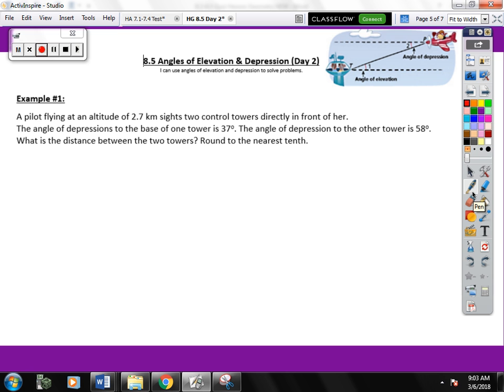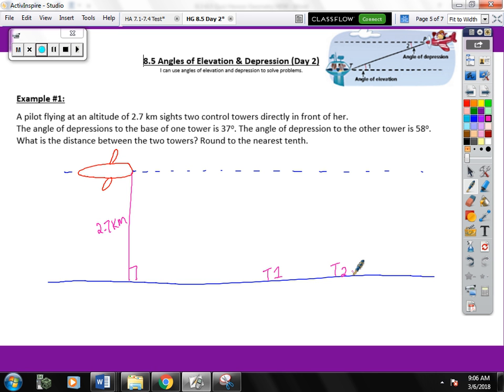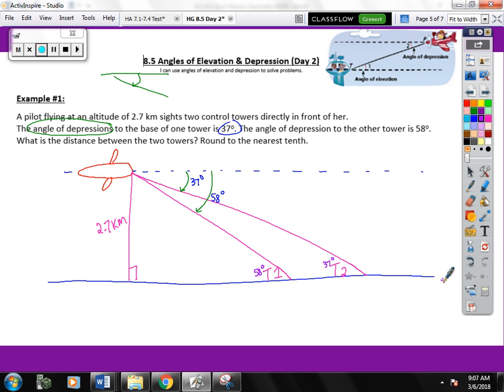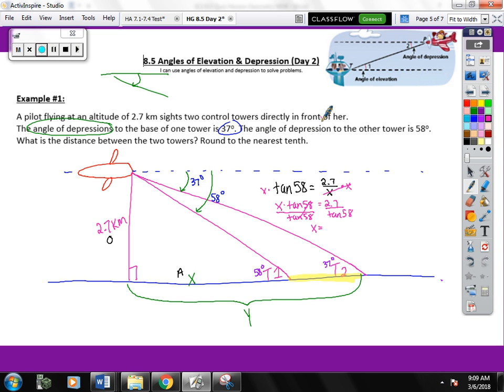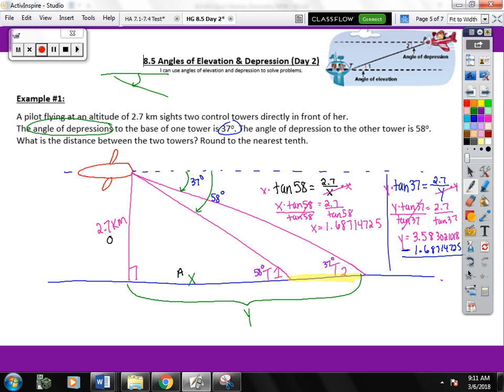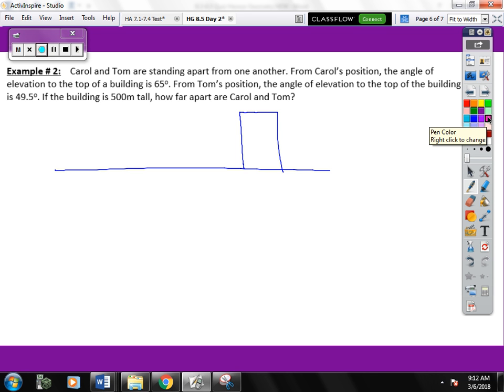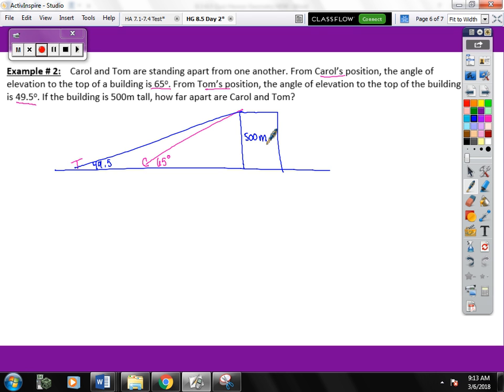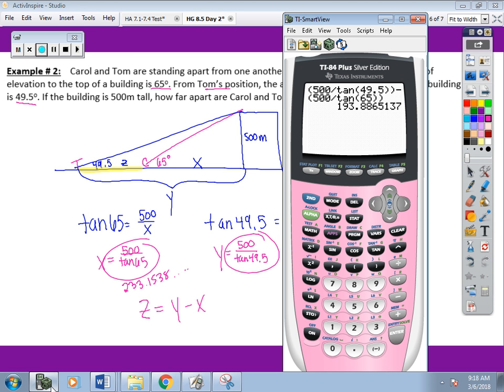HGeom 8 5Day2